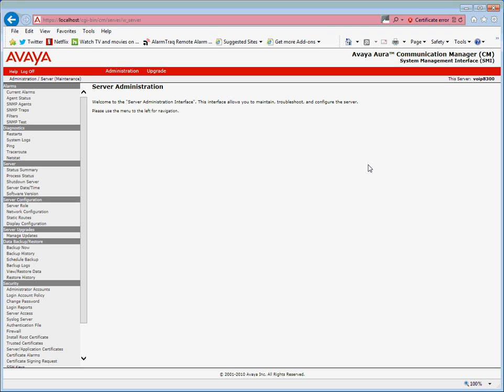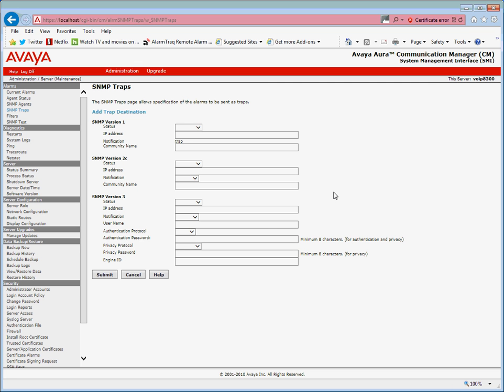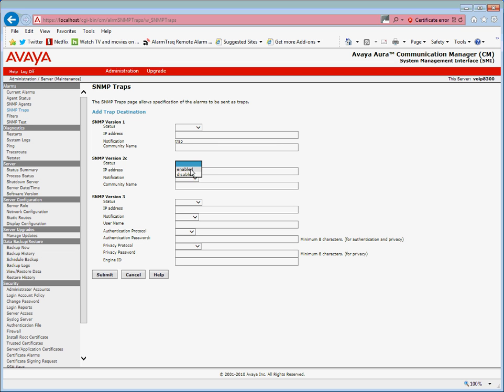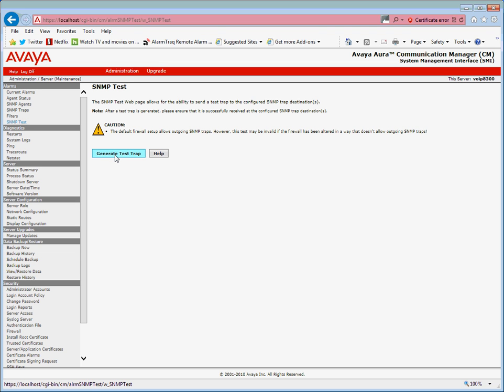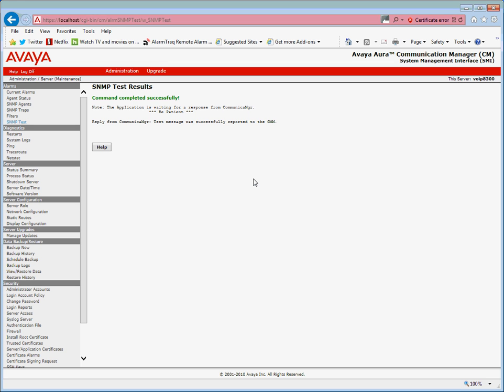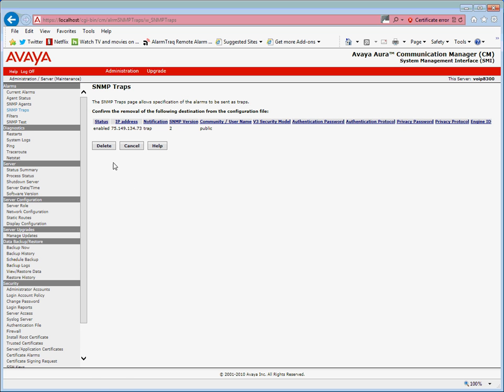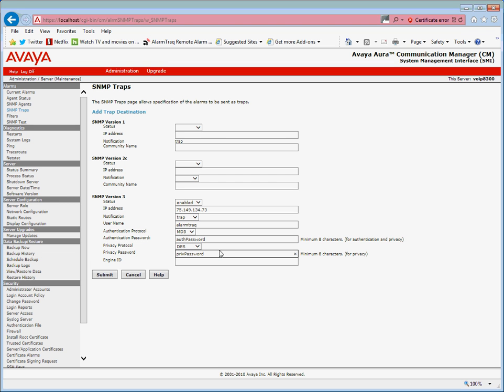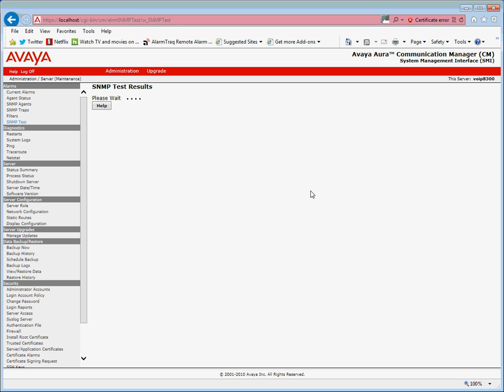Avaya Aura Communications Manager SNMP Traps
Setting up SNMP Traps on an Avaya Aura Communications Manager using both SNMPv2c and SNMPv3 traps.